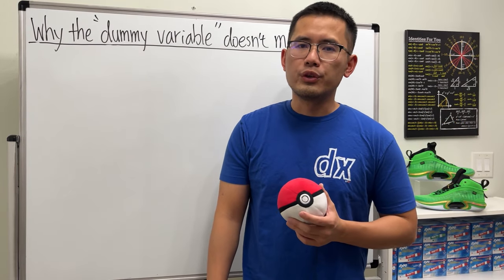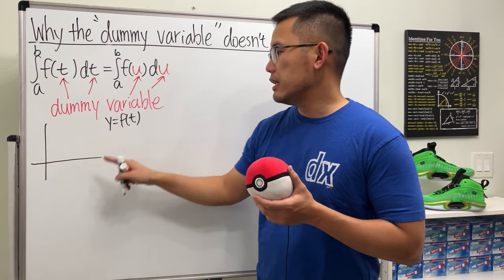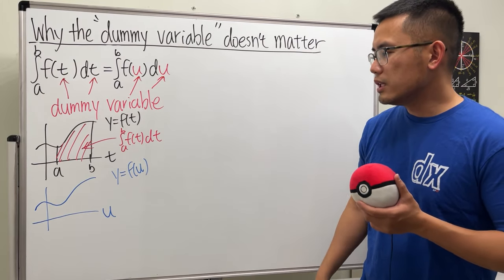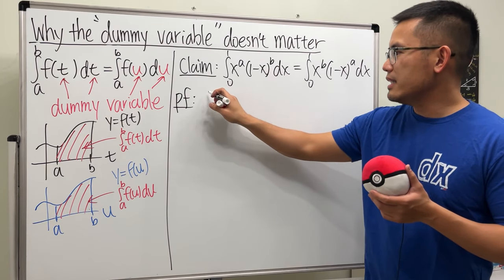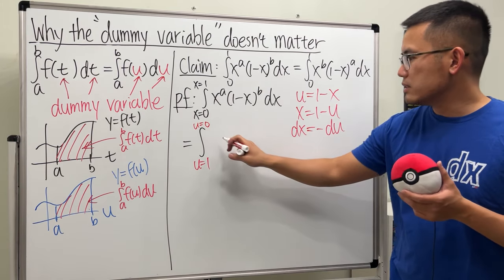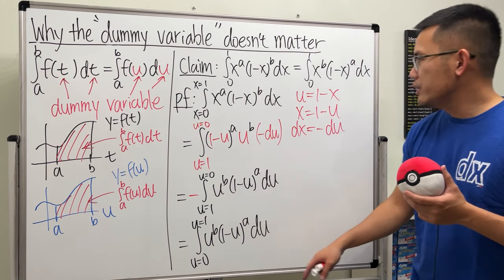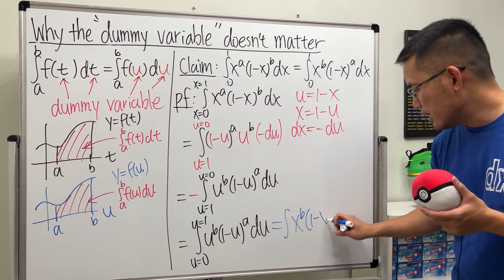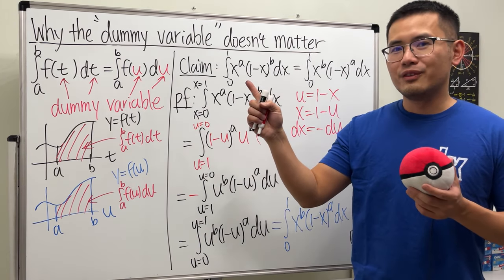why "dummy variable" of a definite integral doesn't matter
When we are doing definite integrals, why doesn't the "dummy variable" matter? A dummy variable is a variable we use in a definite integral. We will first see that the dummy variable indeed doesn't matter by using an area argument. Then we will prove that the integral of x^a(1-x)^b from 0 to 1 is the same as the integral of x^b(1-x)^b from 0 to 1 by doing a u-substitution. Hopefully, this video can clear all the questions on the substitution part when we are doing definite integral properties proofs.